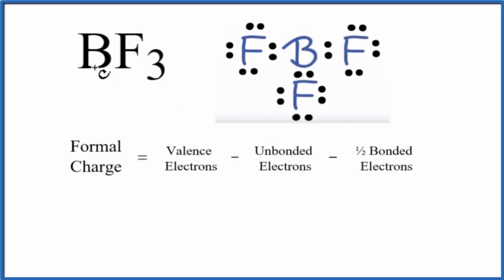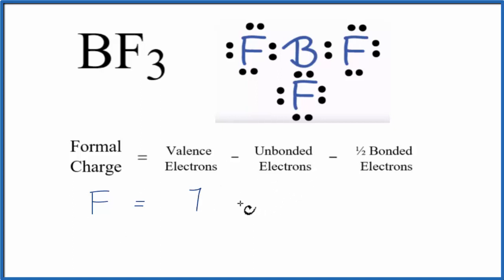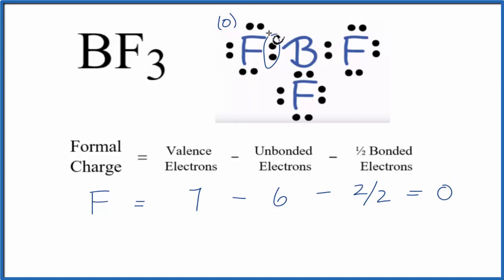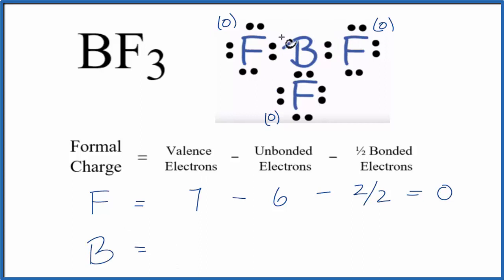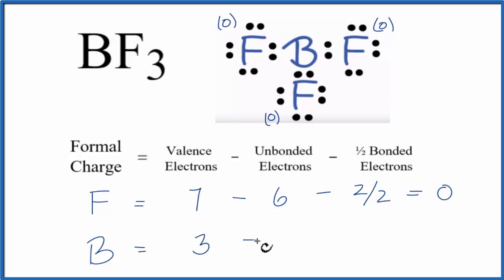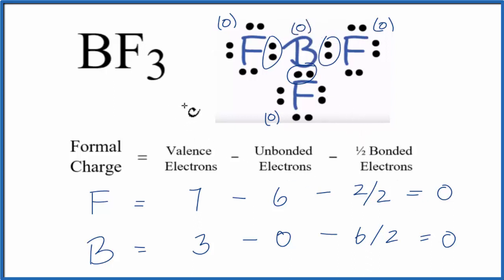How to Calculate the Formal Charges for BF3 (Boron trifluoride)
In order to calculate the formal charges for BF3 we'll use the equation:

We find the number of bonding and nonbonding electrons from the Lewis Structure for BF3.